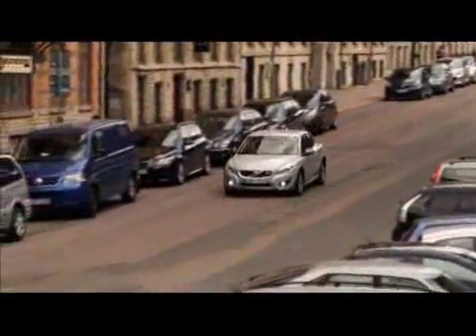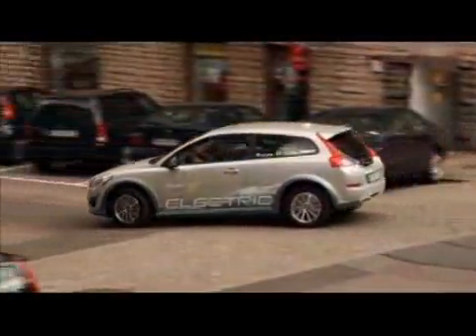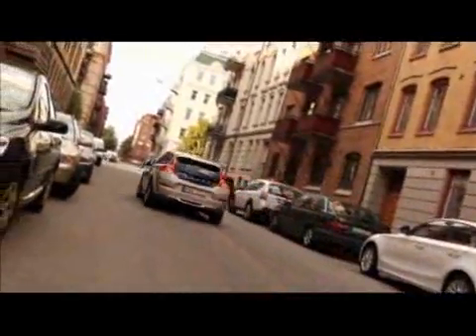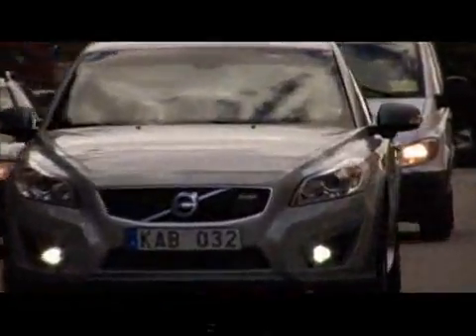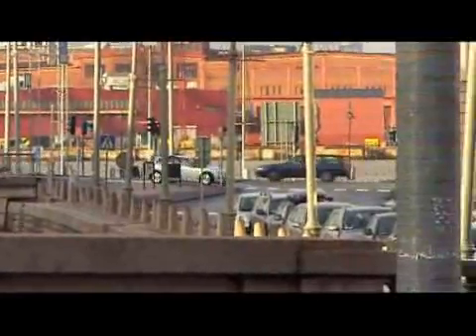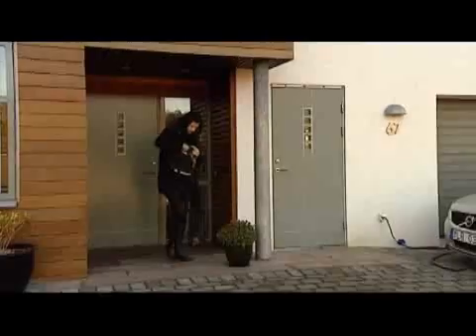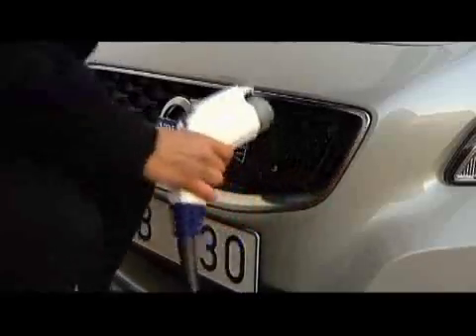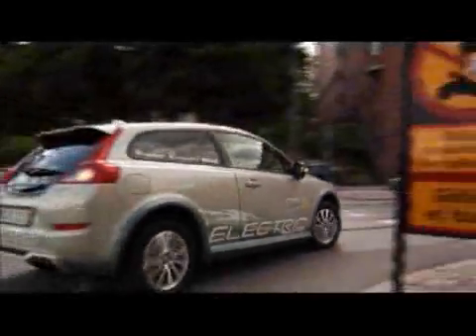Volvo C30 Electric Test